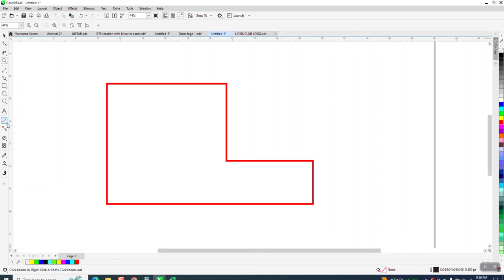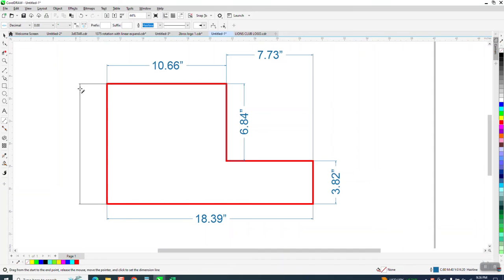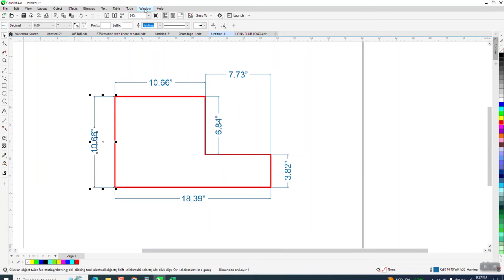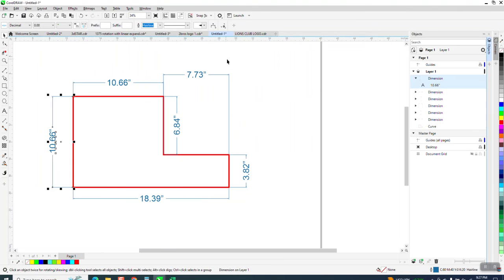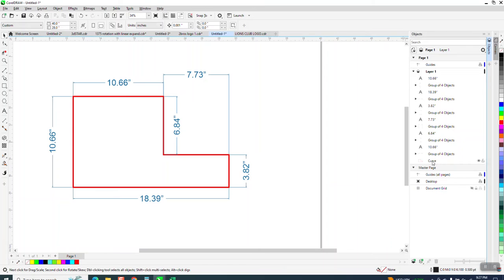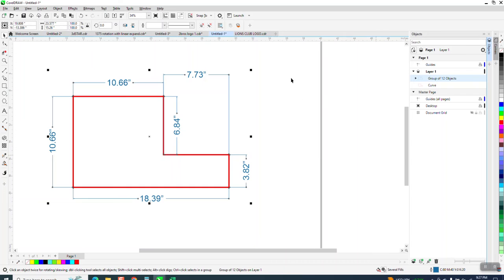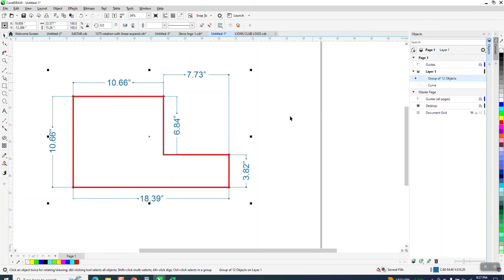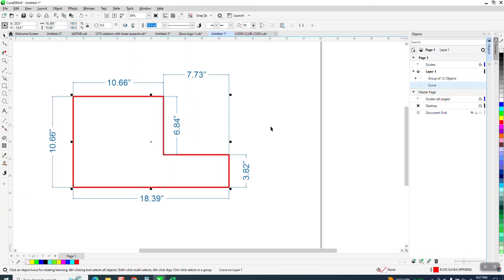Corel Draw Tips & Tricks HIDE THE Dimensions BUT still have THEM